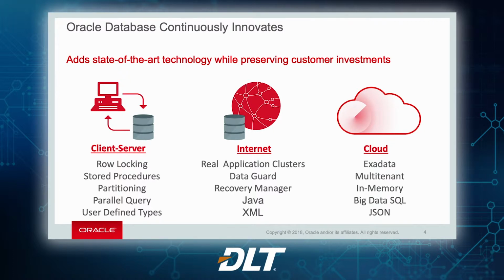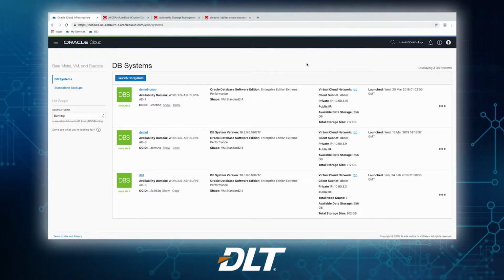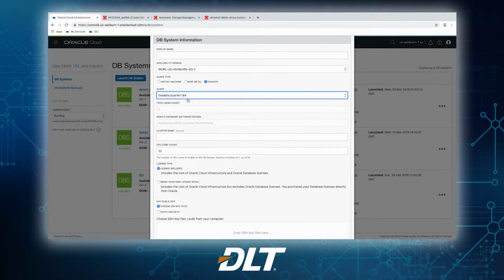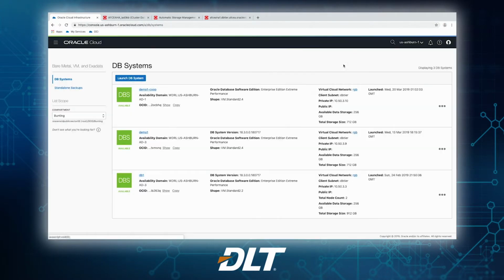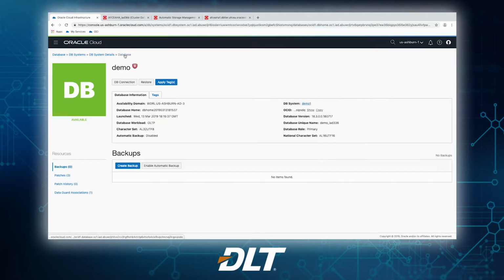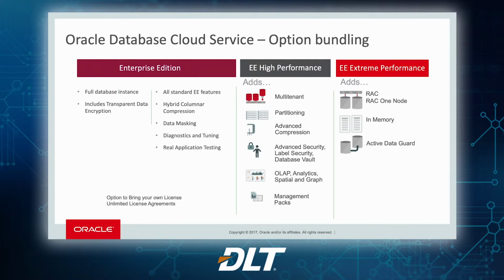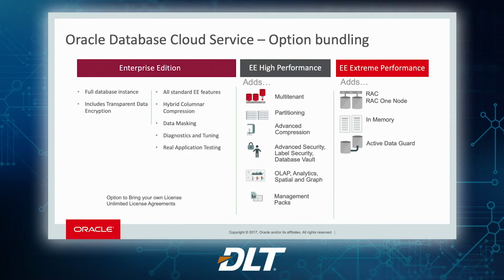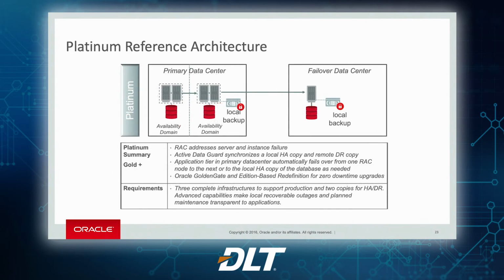Database Platform as a Service